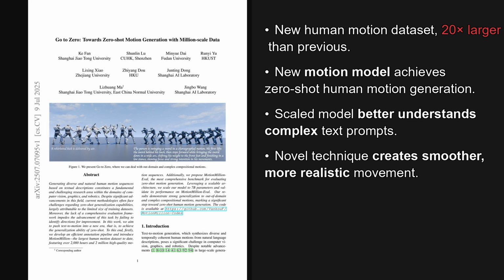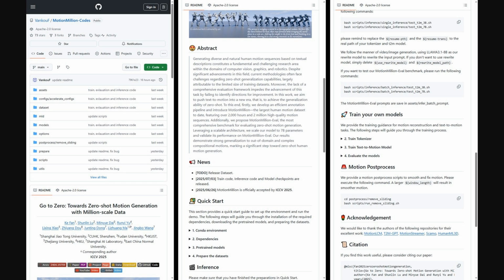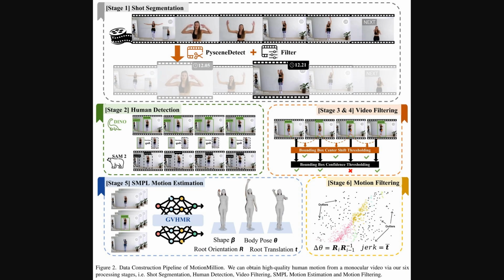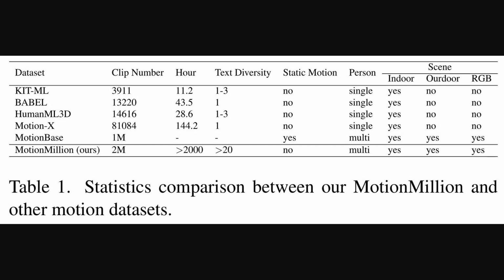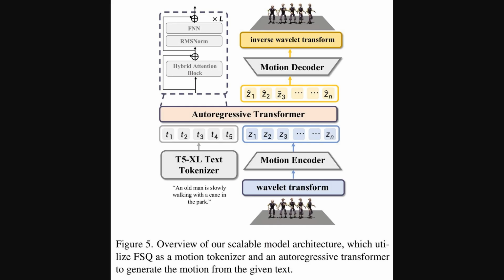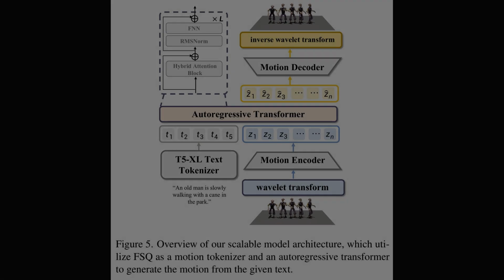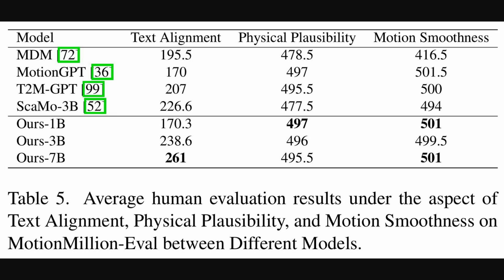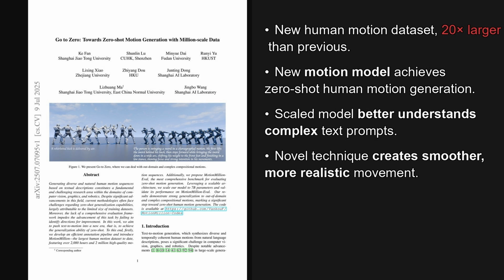MotionMillion: A Giant Text-to-Motion Dataset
In this AI Research Roundup episode, Alex discusses the paper:
'Go to Zero: Towards Zero-shot Motion Generation with Million-scale Data'
This research tackles the challenge of zero-shot text-to-motion generation. To overcome the limitations of small datasets, the authors created MotionMillion, a new dataset 20 times larger than existing resources, containing over 2 million high-quality motion sequences. It was built using an advanced pipeline that automatically extracts motion from web videos, uses GPT-4o for rich descriptions, and LLAMA 3.1 to augment text diversity. This massive, high-quality dataset paves the way for models that can generate smoother, more natural human motions from text prompts they've never seen before.